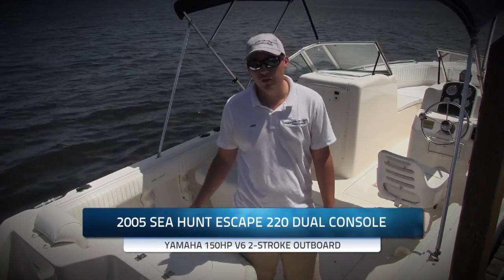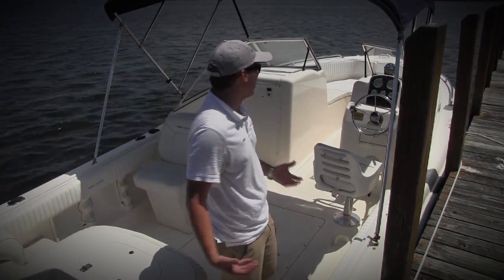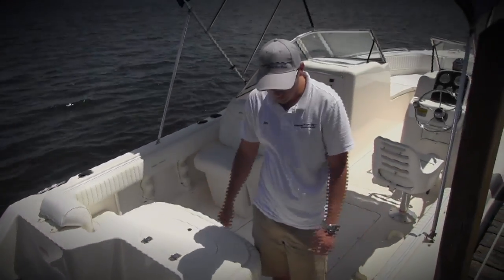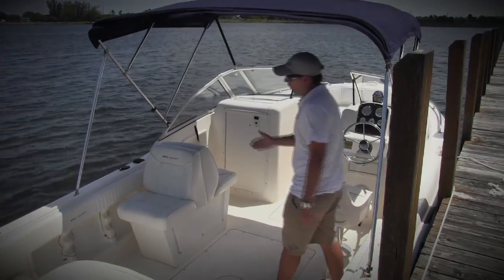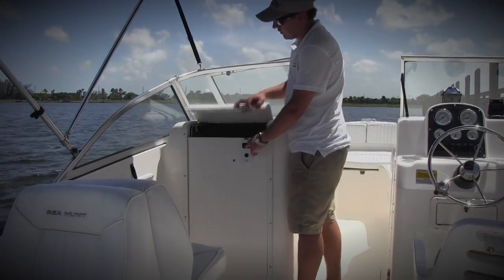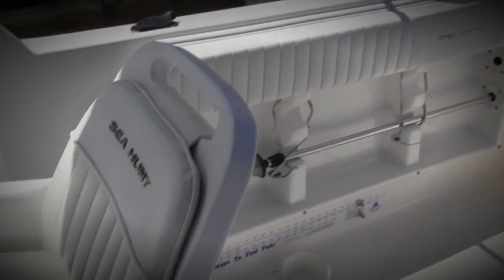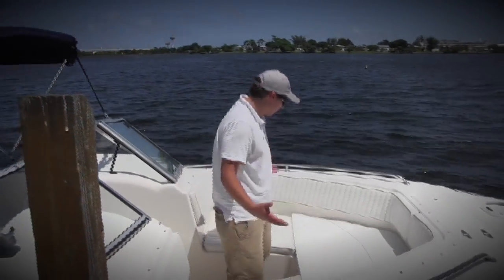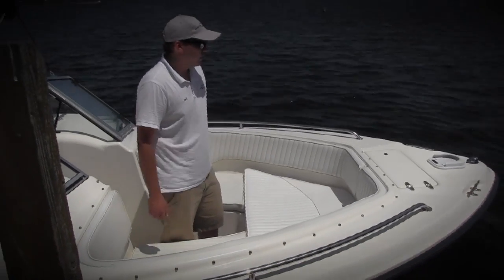2005 Sea Hunt Escape 220 Dual Console Boat for Sale by Marine Connection Boat Sales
Marine Connection Boat Sales is pleased to offer a 2005 SEA HUNT ESCAPE 220 DUAL CONSOLE powered by a YAMAHA 150HP 2-STROKE OUTBOARD!

The Sea Hunt Escape 220 has everything you and your family need, no matter what your favorite on-the-water activities may be. Within it's 22 foot length you'll find a family bow rider and fishing machine all wrapped into one. For those family outings.

The Escape 220 has loads of storage space, and room for an optional enclosed head so you can stay out all day long. And you can depend on Yamaha power to get you there and back, time and time again. For a great fishing trip. Like all Sea Hunt boats, the Escape 220 rides on Sea Hunt's Easy Lift hull, featuring fiberglass stringers. Stop depriving yourself. A Sea Hunt packaged with Yamaha outboard power can be yours today.

Marine Connection - your Authorized Dealer for Sea Fox Boats, Hurricane Deck Boats, Stingray Boats and Glasstream Powerboats along with Yamaha, Suzuki, Mercury, and Volvo Penta engines.